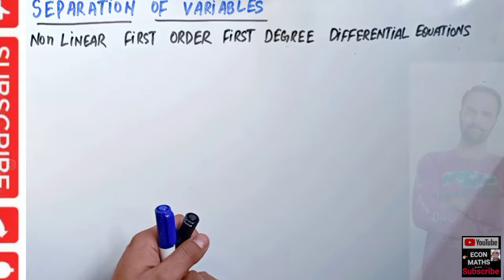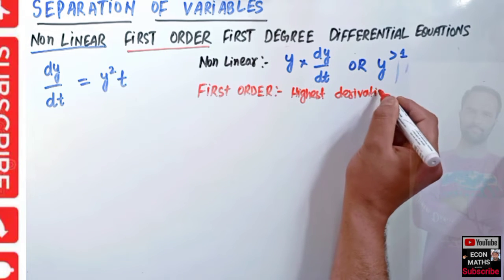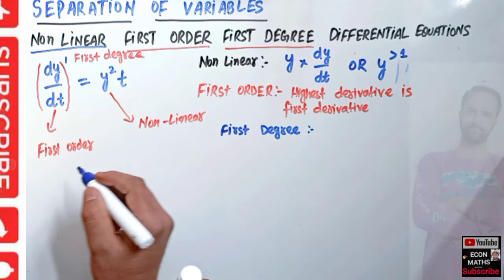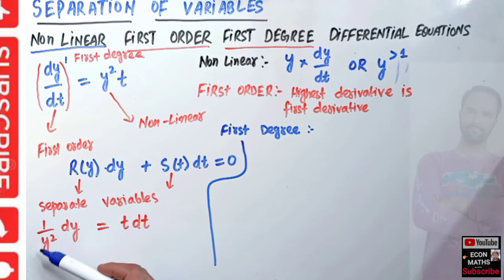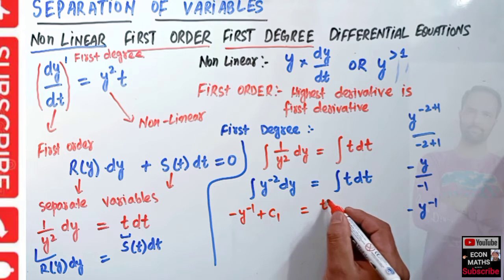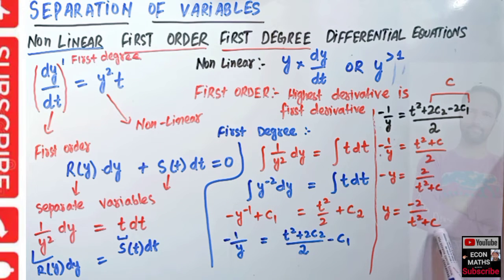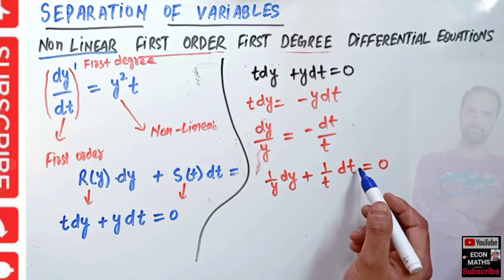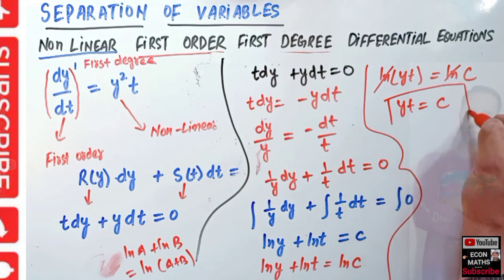non linear first order first degree differential equation | separation of variables method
A first order first degree nonlinear differential equation is a differential equation of the form:

dy/dx = f(x,y)

where y is the dependent variable and x is the independent variable. The function f(x,y) is a nonlinear function, meaning that it is not a linear combination of x and y.

These types of differential equations can arise in a variety of contexts, including physics, engineering, and mathematics. They can be challenging to solve because they do not have a general solution like linear differential equations do. Instead, they must be solved using numerical methods or special techniques that are specific to the particular equation being solved.

In a YouTube video on this topic, you might expect to see an explanation of what first order first degree nonlinear differential equations are, how they can be solved, and possibly some examples of how they might be used in real-world applications.

IS-LM_MODEL